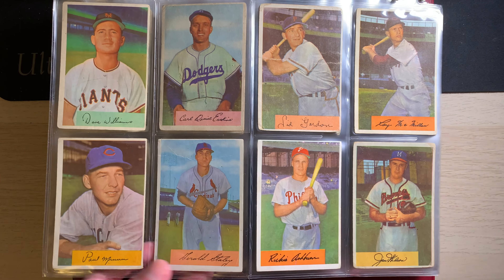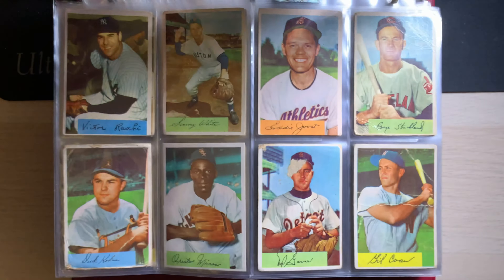1954 Bowman Baseball Complete Set Showcase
Long-term project completed, I show off my completed 1954 Bowman Baseball set.

More videos to come in the coming weeks.

Comments/Questions Welcome as always

(100% unnecessary) Anything goes to Streamyard fee, or any other expenses straight back to the channel